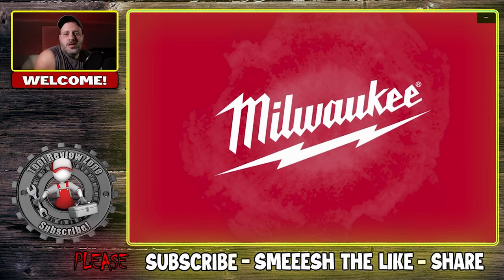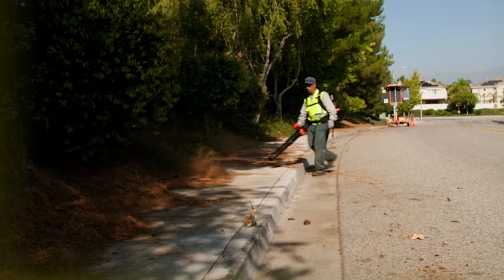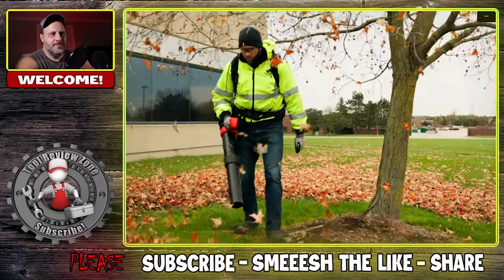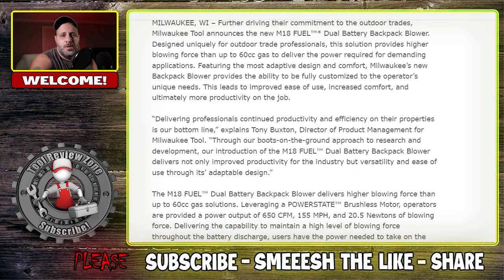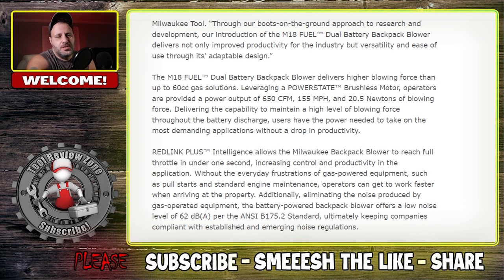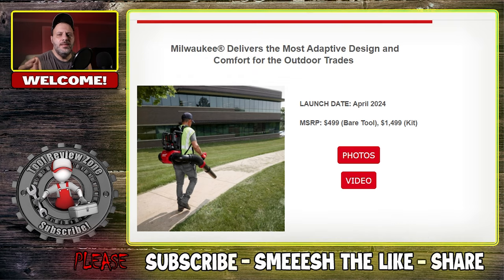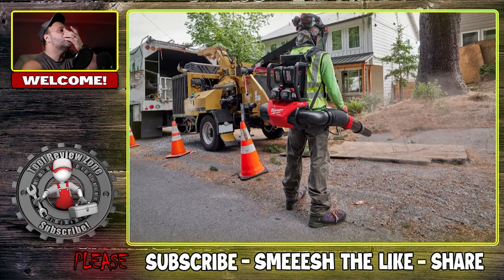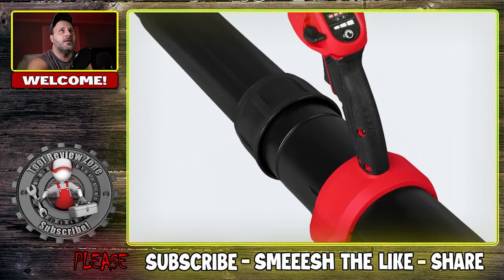The new Milwaukee Tool that some will love and some will hate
Milwaukee officially announces their all new M18 FUEL Dual Battery Backpack Blower. When I first showed this at the 2023 Equip Event, people were outraged that it took four batteries, however, you only really need 2 m18's to get it going

Kit (This does come with two dual rapid chargers)